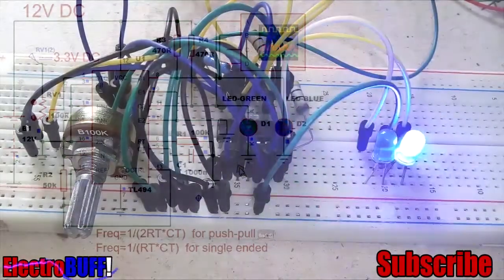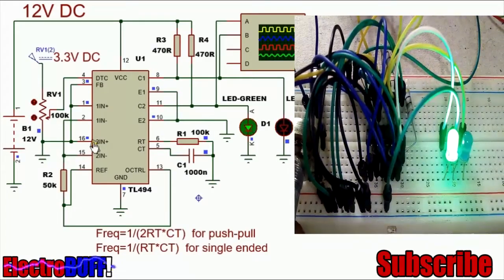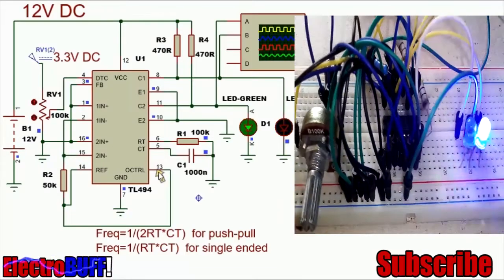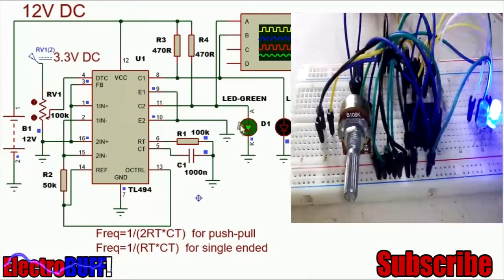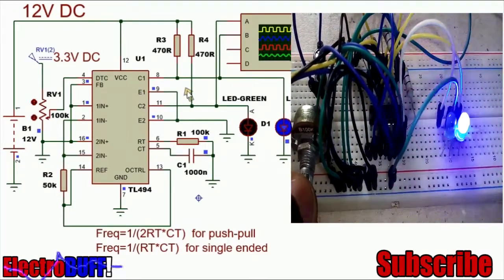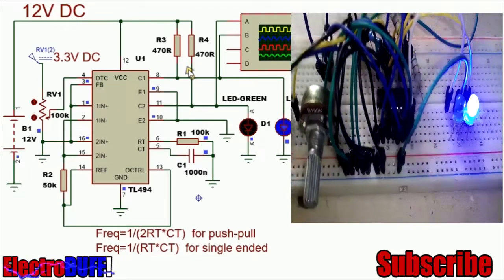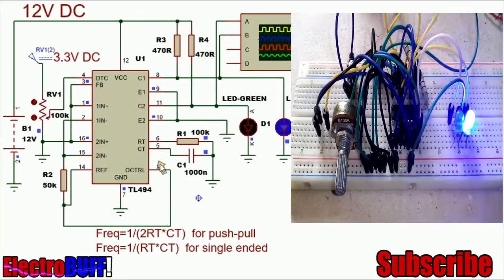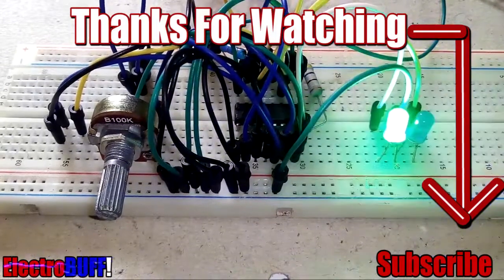TL494 PWM IC Test Circuit + Video Demo!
Hi, in this video I'll show you how to test any TL494 IC for proper functionality using a simple circuit.